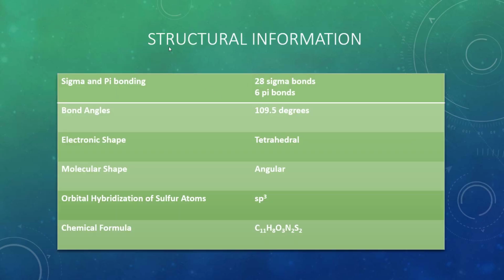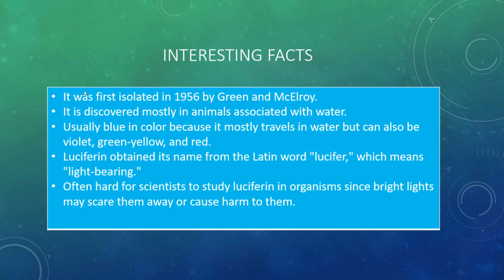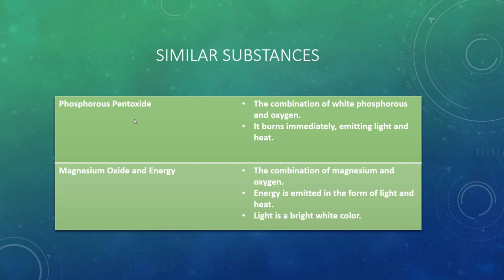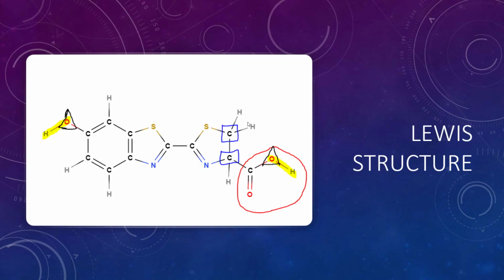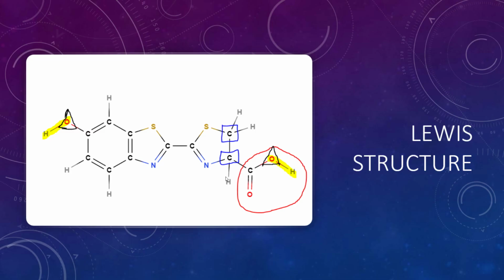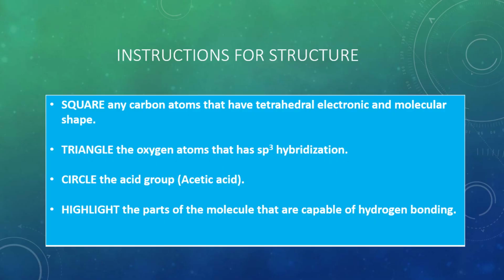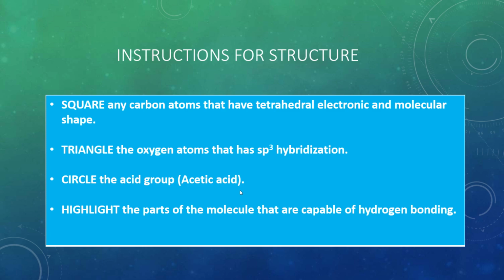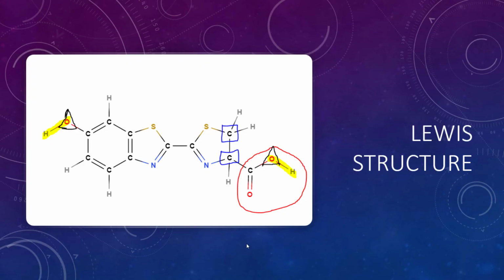Molecular Model Project Presentation